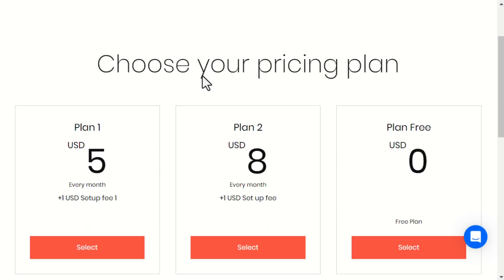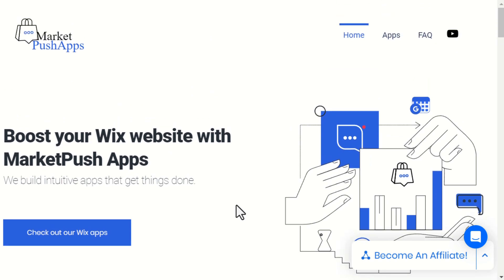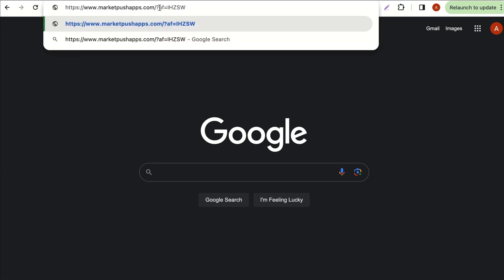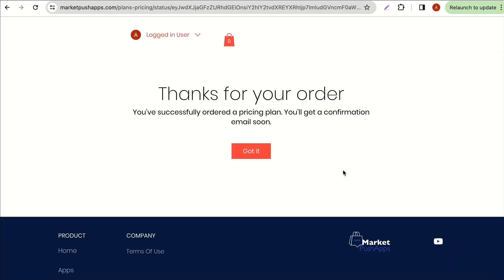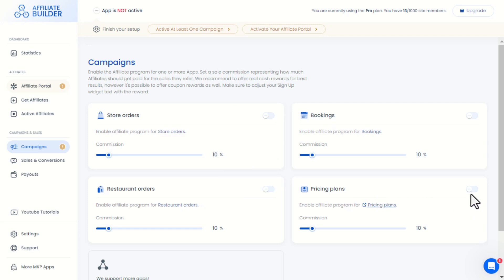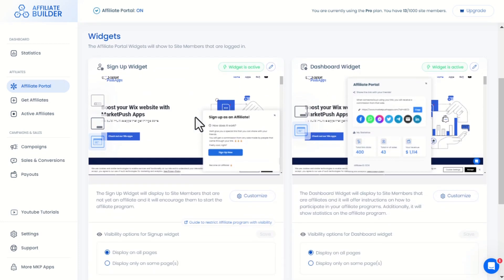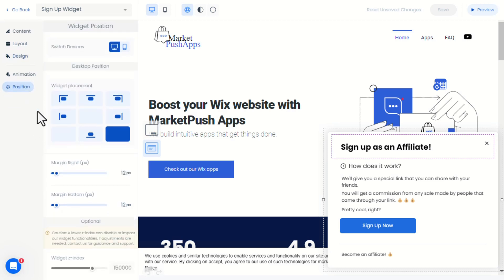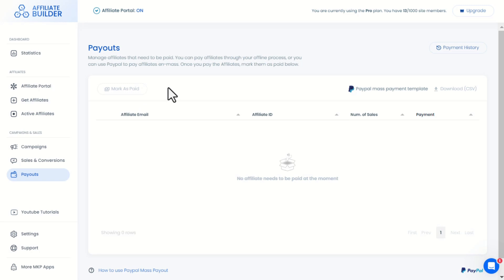How to create an Affiliate Marketing Program for Wix Pricing Plans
🌟 Maximize Revenue: Launch an Affiliate Marketing Program for Wix Pricing Plans! 💰

Unlock the potential of passive income with our tutorial on setting up an Affiliate Marketing Program for Wix Pricing Plans. Learn how Wix site owners utilizing the Pricing Plans app can create an affiliate program that boosts subscription sales, offers recurring commissions, and includes setup fees in affiliate payments.

🔄 Effortless Affiliate Program Setup: Dive into the world of affiliate marketing! Discover the step-by-step process of creating an Affiliate Marketing Program for your Wix Pricing Plans. Empower affiliates to promote subscriptions and drive sales while earning recurring commissions.

💼 Recurring Commissions for Affiliates: Elevate earning potential for affiliates. With this feature, both site owners and affiliates benefit from long-term revenue streams.

📊 Flexible Commission Structure: Customize commission payments to fit your business model. Explore how Wix site owners can include subscription setup fees in affiliate commission payments, providing additional incentives for affiliates to drive sales and rewarding them for their efforts.

🌟 Empower Your Affiliate Network: Foster a thriving affiliate community. Our tutorial guides you through creating a win-win scenario where affiliates are motivated to promote Wix Pricing Plans, driving more sales for your site while earning passive income in return.

📲 Seamless Integration with Wix Pricing Plans: Integrate the affiliate program seamlessly into your Wix Pricing Plans. This tutorial ensures a smooth setup, allowing you to focus on growing your subscriber base and expanding your affiliate network effortlessly.

🚀 Boost Subscription Sales: Leverage the power of affiliates to increase subscription sales. With the Affiliate Marketing Program for Wix Pricing Plans, you can attract motivated affiliates, incentivize them to promote your plans, and scale your subscription business to new heights.

Ready to supercharge your subscription sales with an Affiliate Marketing Program? Watch our tutorial, set up your program effortlessly, and witness the growth of your Wix site's revenue with recurring commissions!